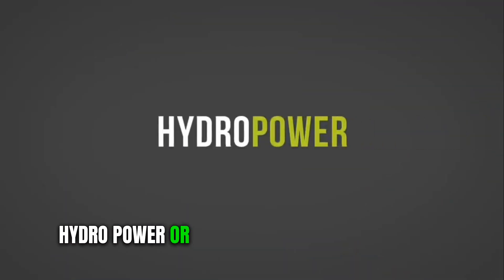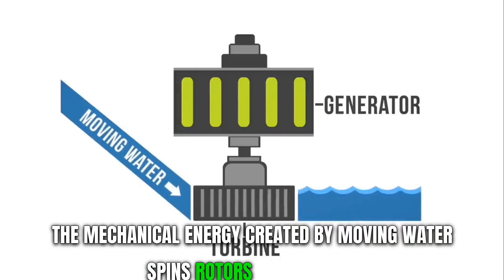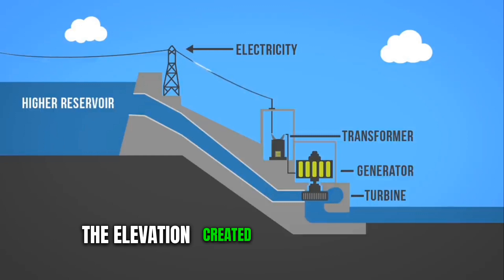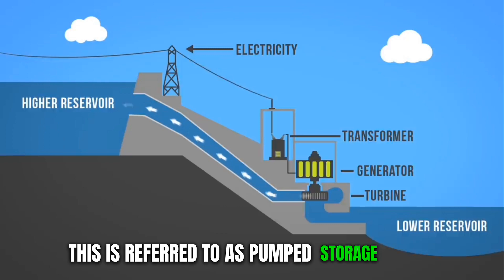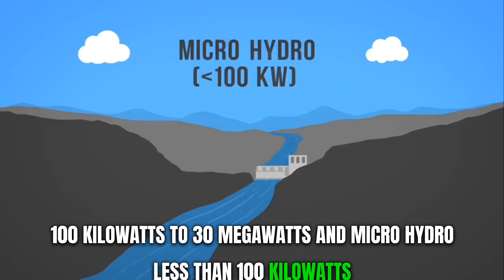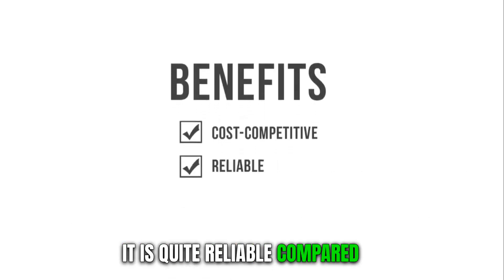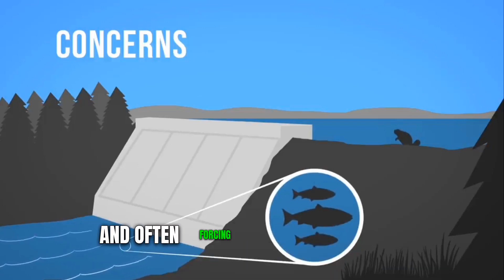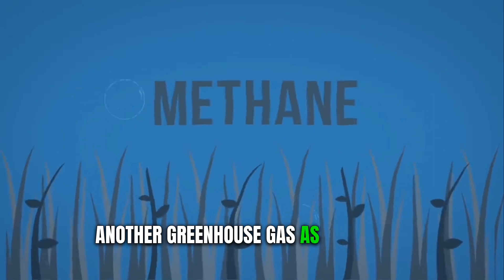"Do you know how we get Electricity? come Here I will explain"education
The Hydro Power Plant stands as a remarkable feat of engineering, blending harmoniously with the natural landscape while harnessing the unstoppable force of flowing water to produce clean, renewable electricity. Nestled amidst lush valleys or perched on the banks of mighty rivers, this innovative facility captures the sheer kinetic energy of water currents and converts it into a sustainable power source.

The heart of the Hydro Power Plant lies in its network of carefully constructed dams, which create vast reservoirs that store and control the water's flow. When the time is right, the stored water is released through powerful turbines, spinning them with tremendous force. These turbines, like giant mechanical marvels, activate generators that transform the kinetic energy into electrical energy, ready to power homes, industries, and communities.